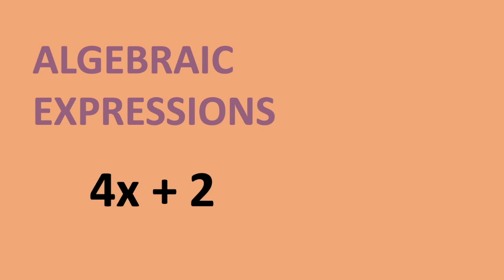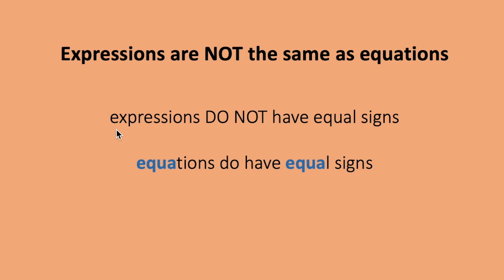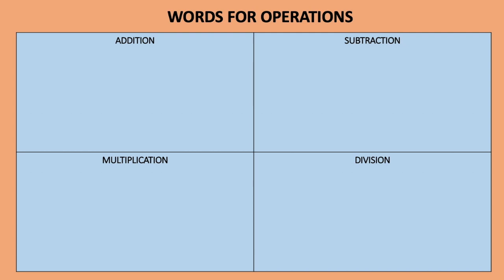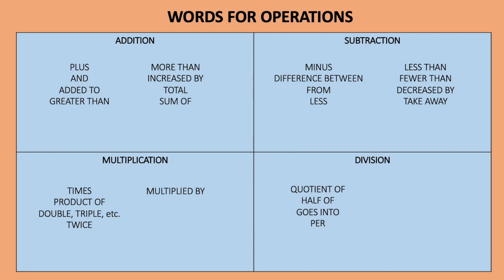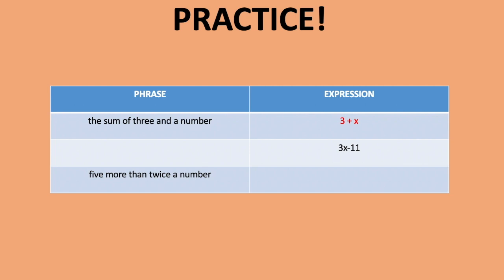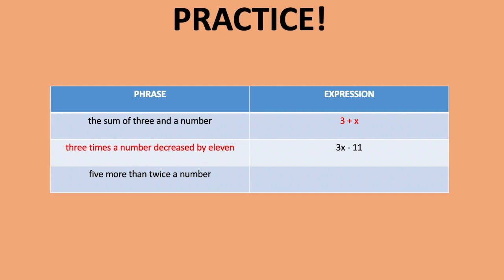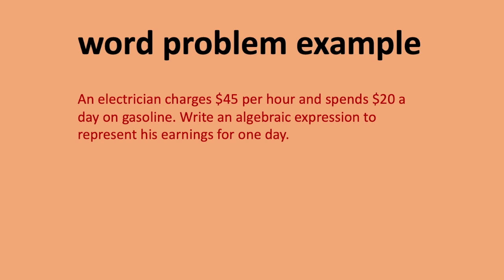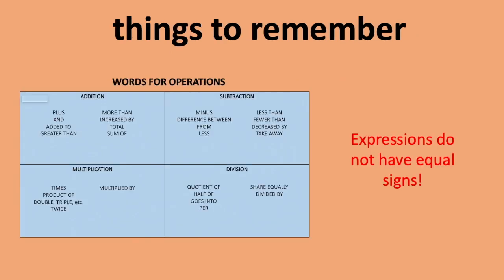Algebraic expressions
Welcome to Paraclete TV! This video explains what an algebraic expression is, how to translate words and phrases into expressions, and how to use an expression in a word problem.